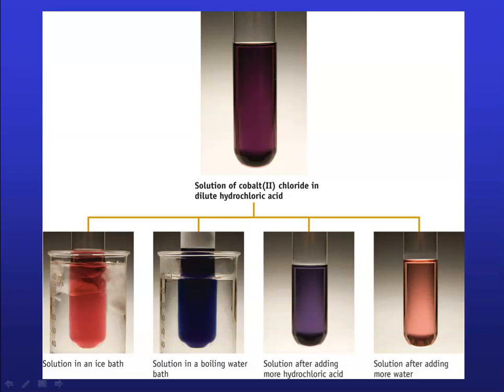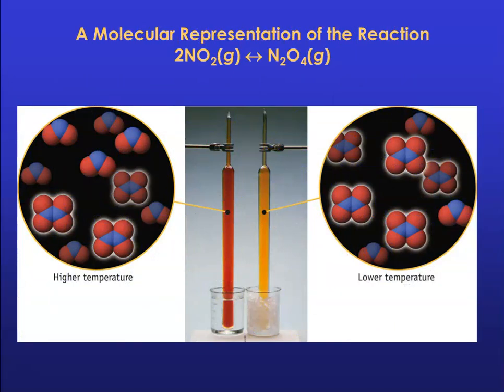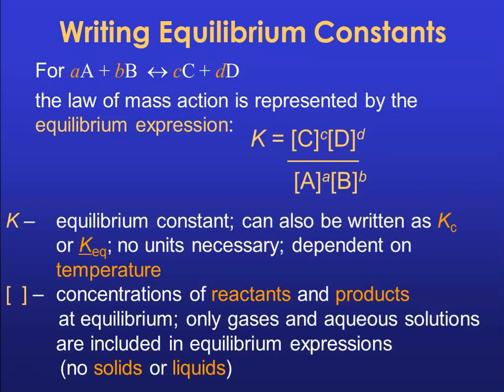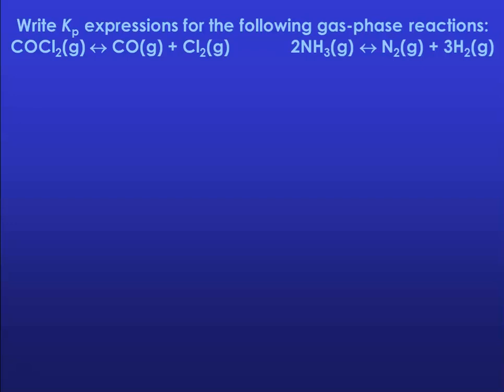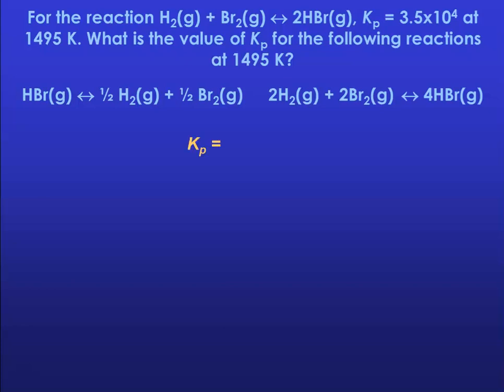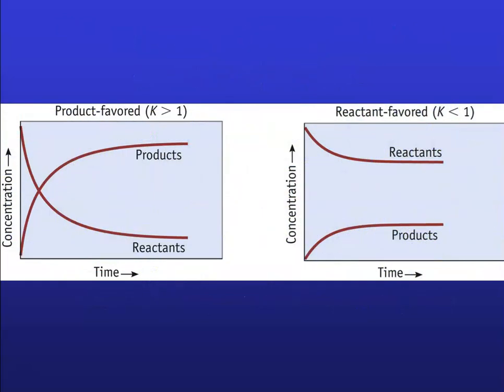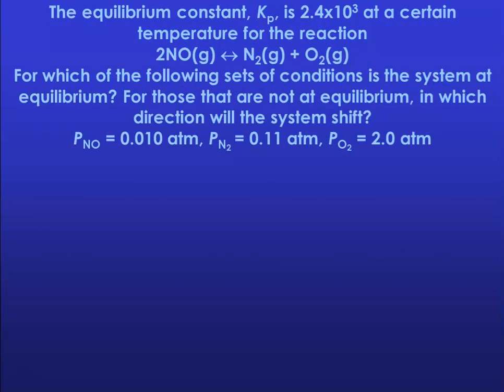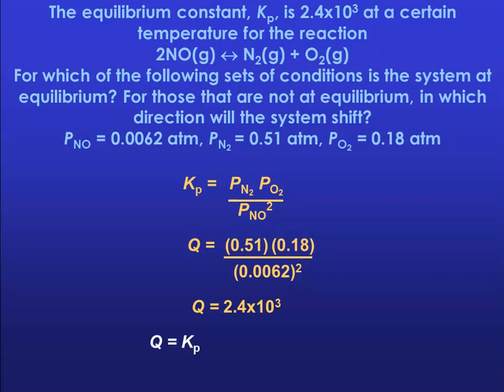Equilibrium & the Equilibrium Constant